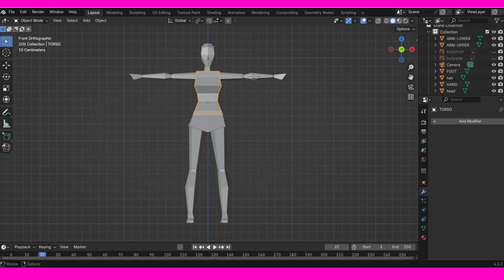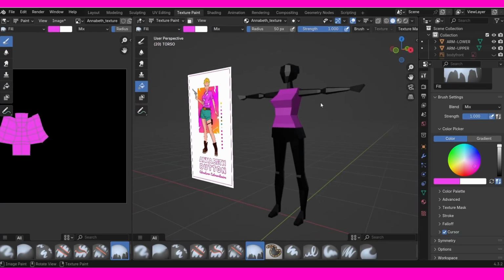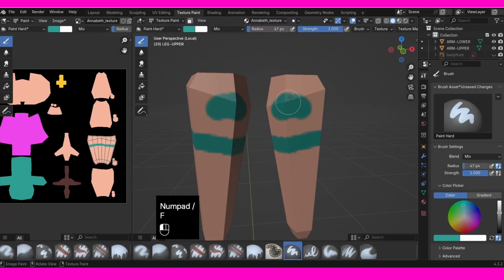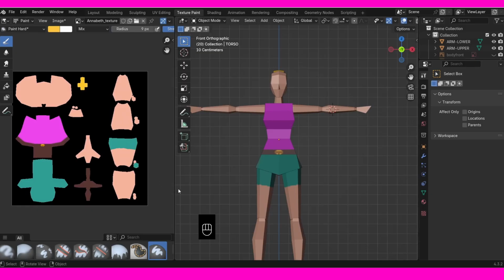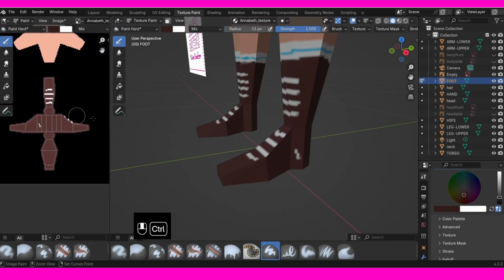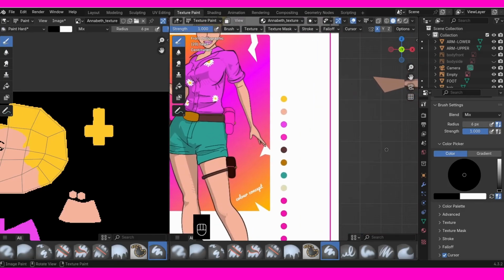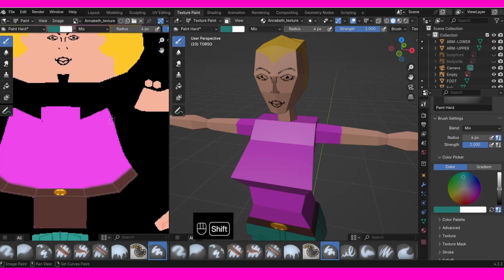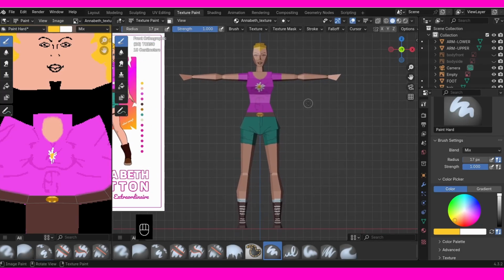05 - Adventures in Character Modeling Level 1 | Texturing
Texture Painting